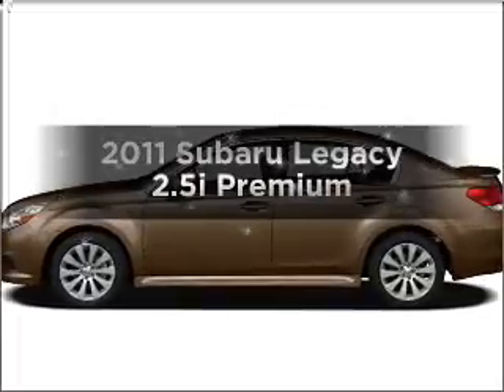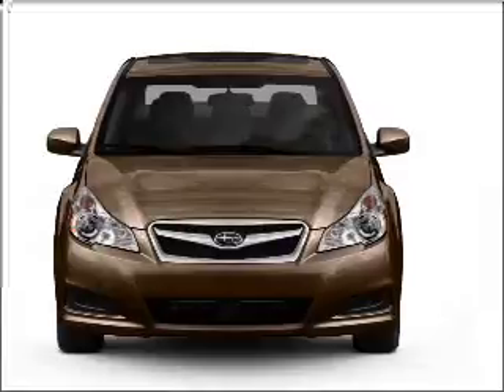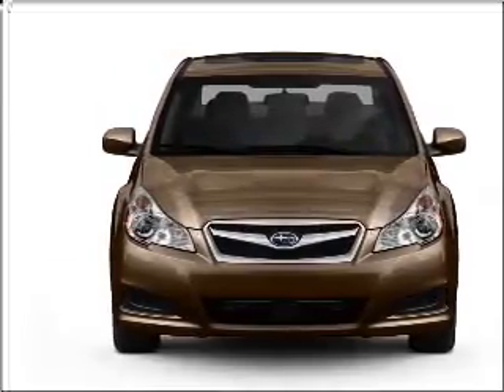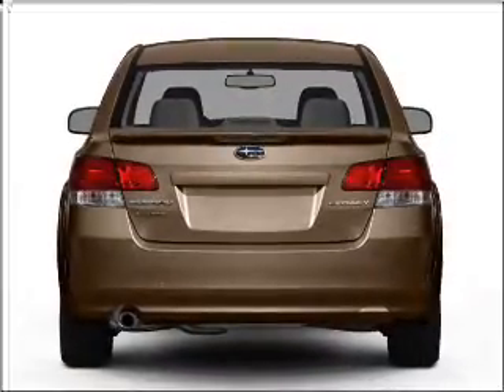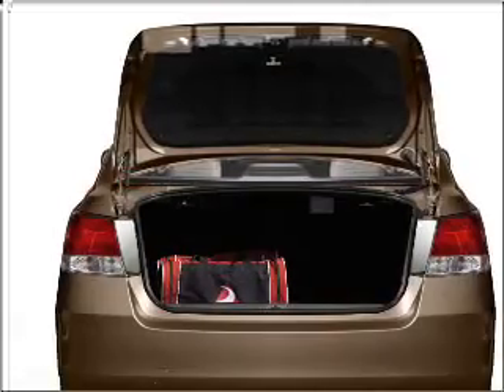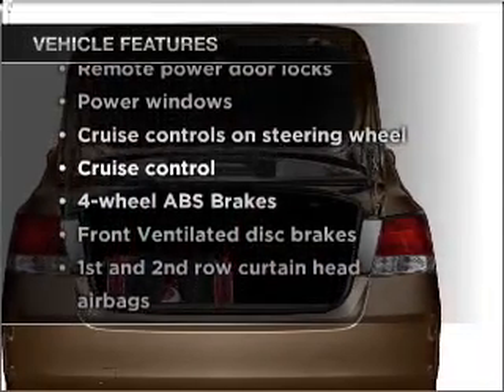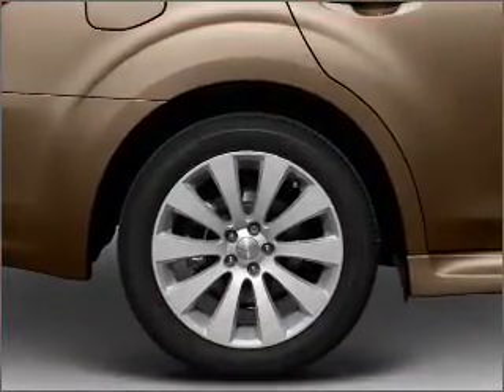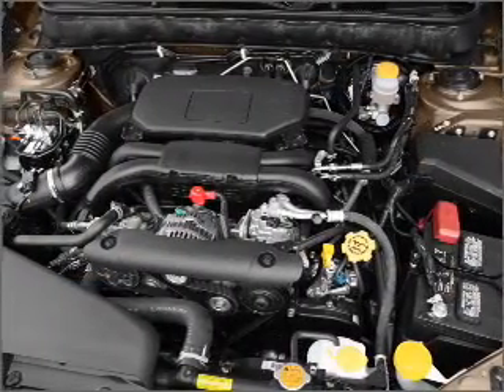2011 Subaru Legacy - Bayside NY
Year: 2011
Make: Subaru
Model: Legacy
Trim: 2.5i Premium
Engine: 2.5 liter H4 16 valve
Transmission: Automatic CVT
Color: Satin White Pearl
Mileage:
Address:
20602 Northern Boulevard